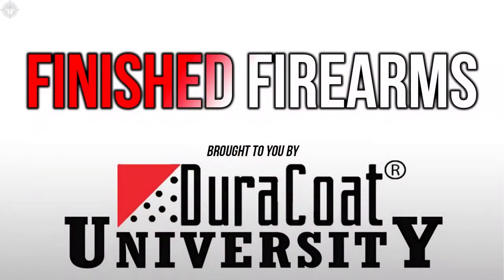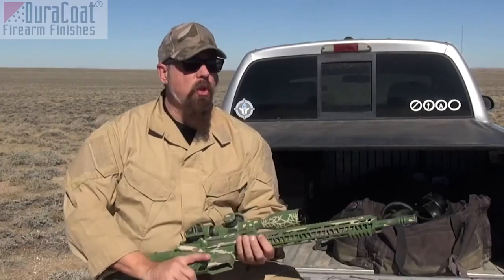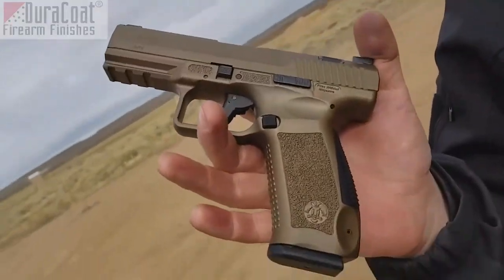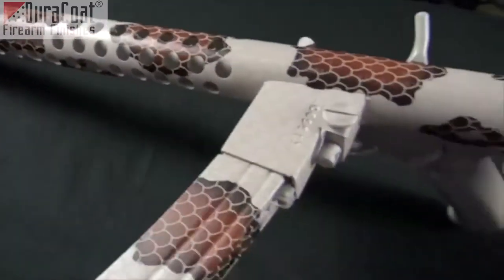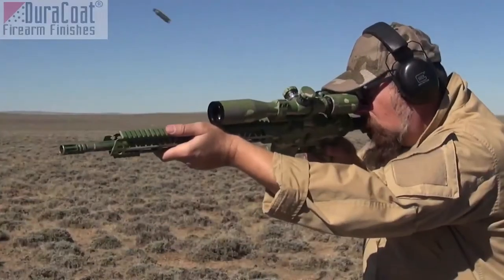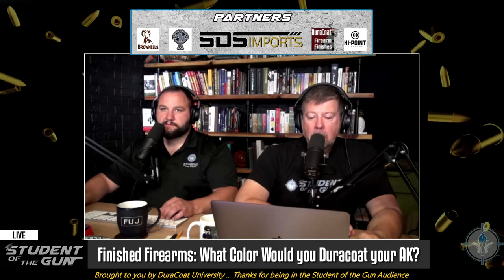What Color Would you Duracoat your AK? | SOTG 1159 Clip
From SOTG Radio - Foreign Agents on American Soil & Blade Show West 2022 | SOTG 1158

To coincide with National Hug Your AK Day, we ask, what Duracoat color would you choose for your AK?